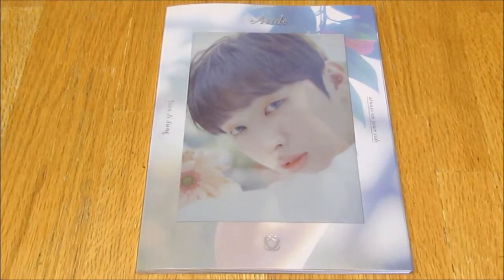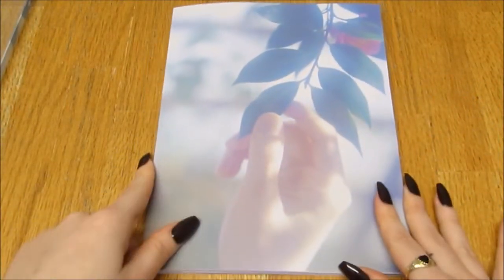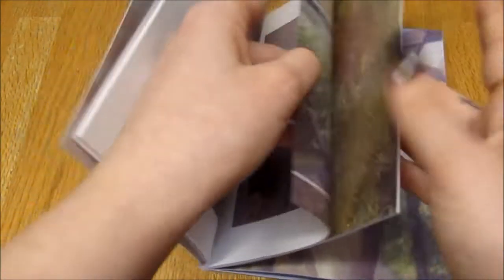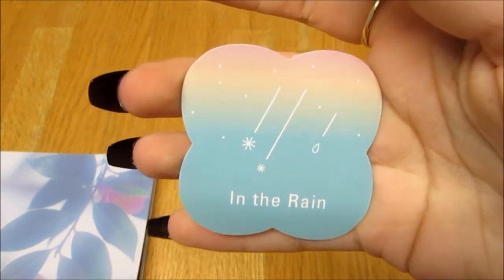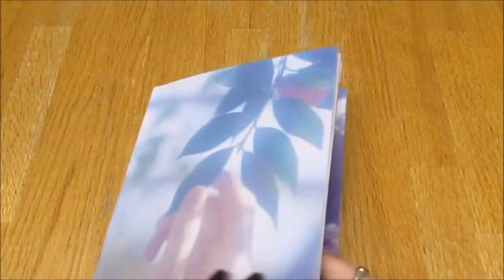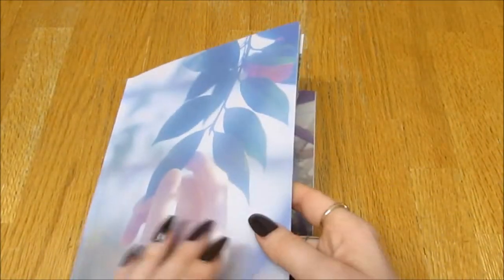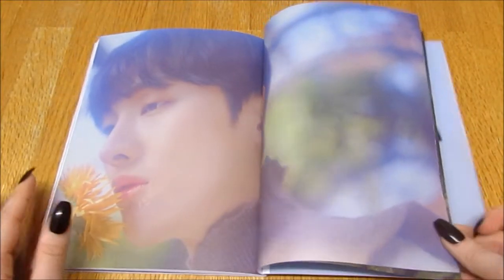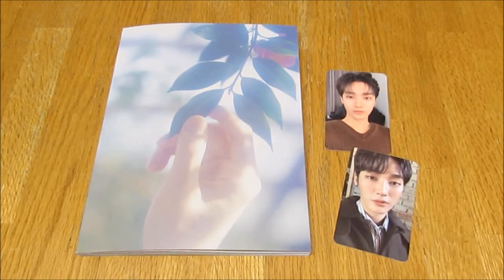(Unboxing) Yoon Ji Sung 1st Mini Album Aside (白 Baek ver)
This is so pretty, I'm proud of him!
*Included* CD + 72p Photobook + 2 Postcard + 3 Sticker + 2 Photocard (out of 8)